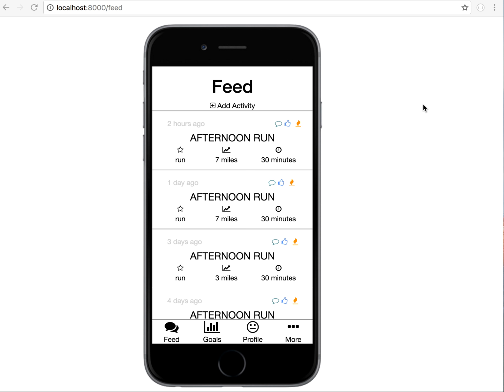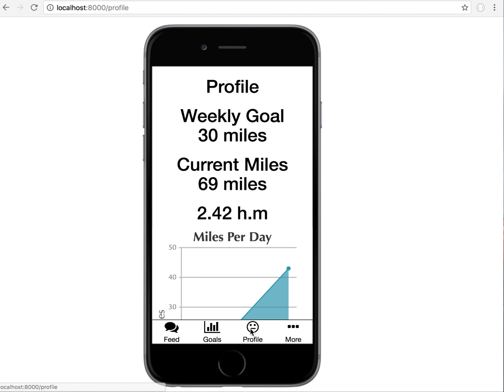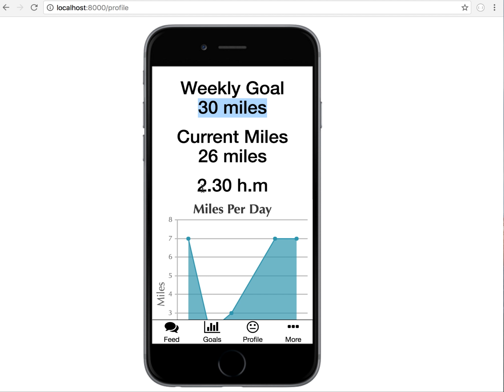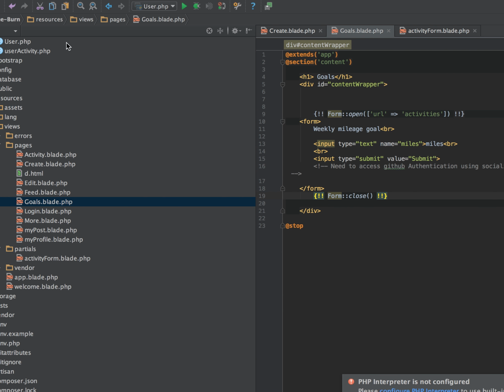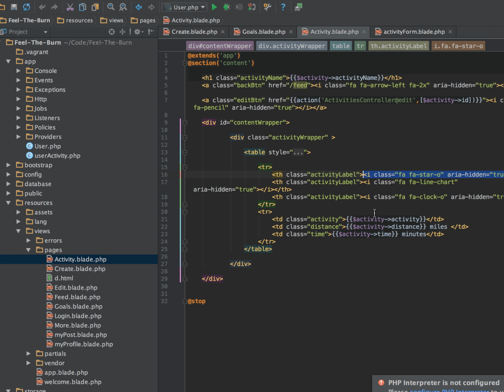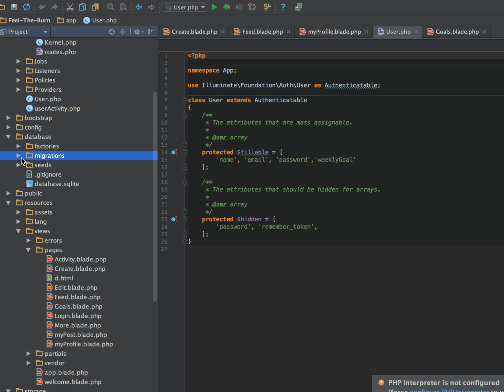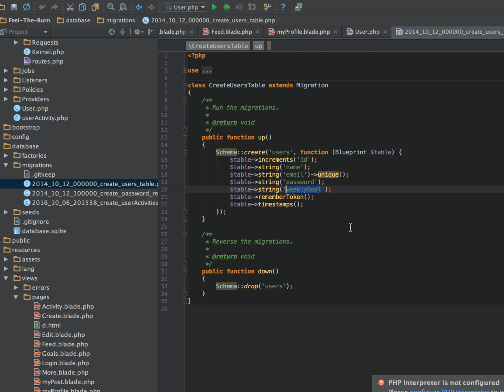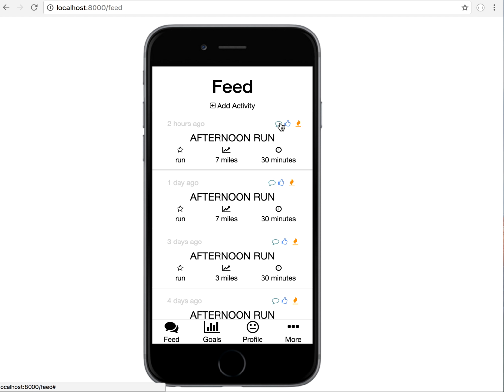ASSL Project Overview Week2